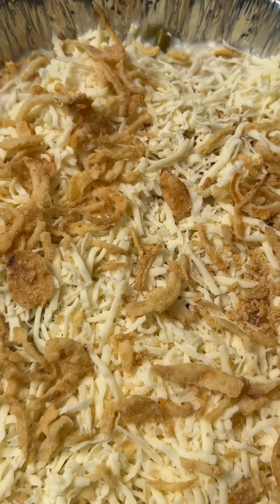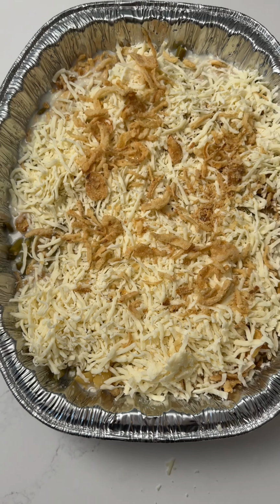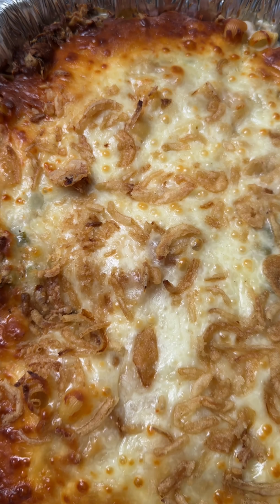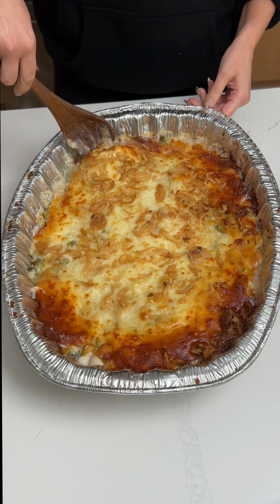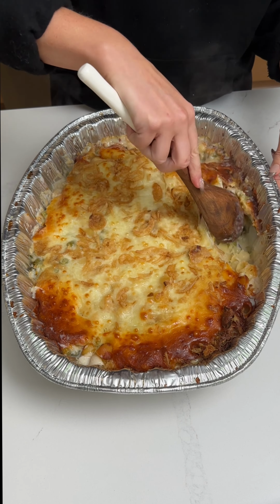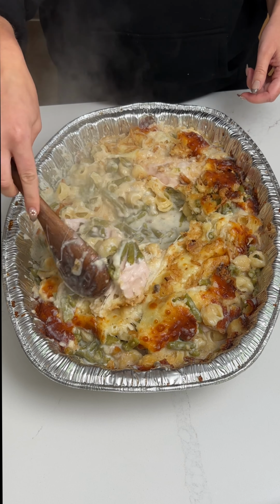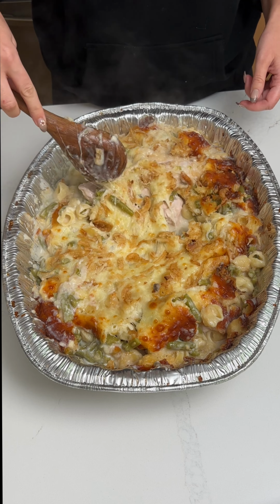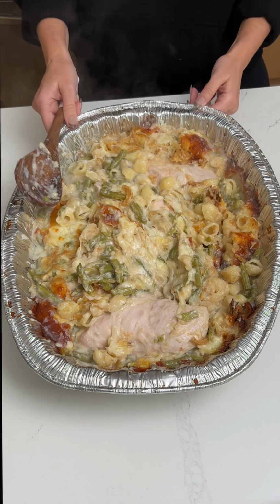I wish I knew about this dinner sooner 🤤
Kate uses chicken, green beans, cream of mushroom soup, milk, onions, and pasta, to make the best one pan dinner. Its so good I wish I knew about this recipe much sooner!